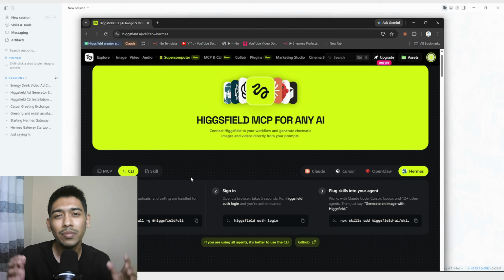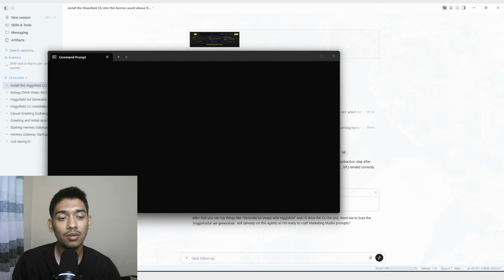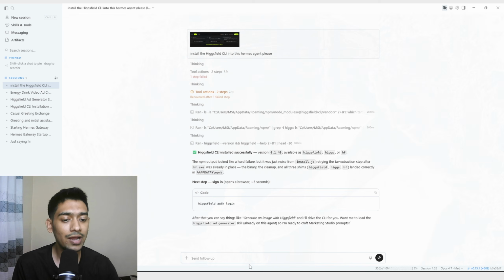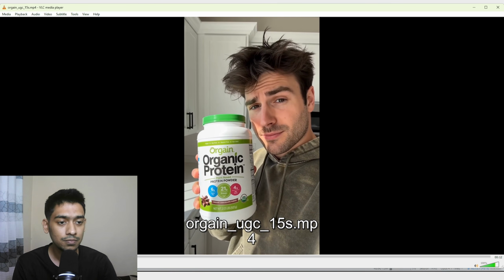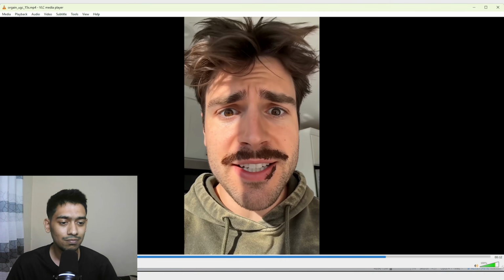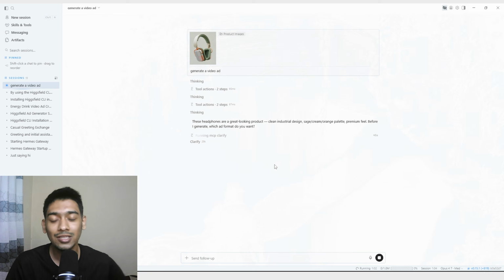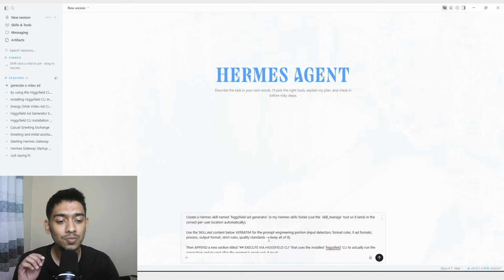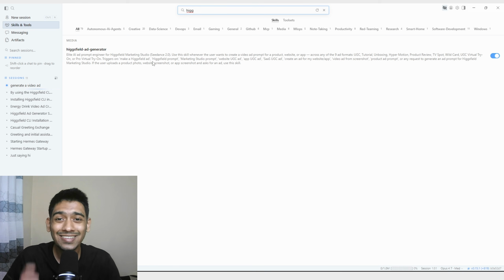I Automated Video Ads With (Hermes Agent + Higgsfield)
👆 Try Higgsfield MCP yourself

I connected Higgsfield CLI to Hermes Agent and now I can generate unlimited video ads on autopilot — straight from one prompt. No tab switching, no separate UI, no prompt engineering gymnastics. Hermes writes, Hermes  generates, Hermes  ships. The MP4s land in my working directory like any other file.

Higgsfield MCP, Claude MCP, OpenClaw, Hermes, AI video generator, agentic AI, AI content creation, vibe marketing, faceless channel, Claude AI tutorial, AI automation